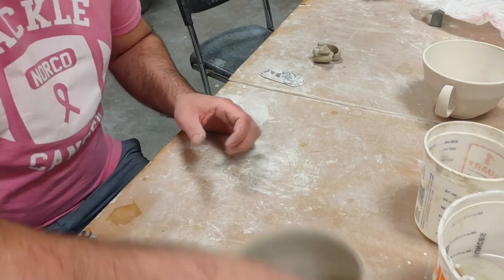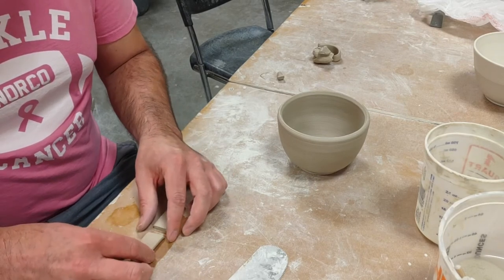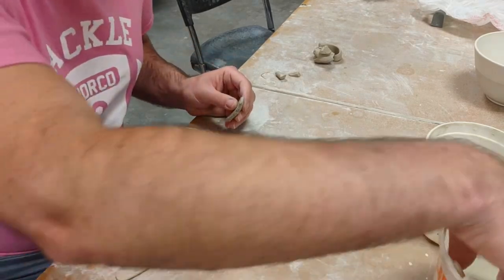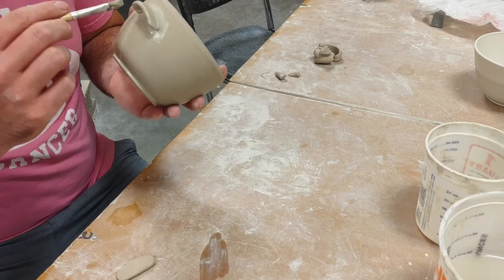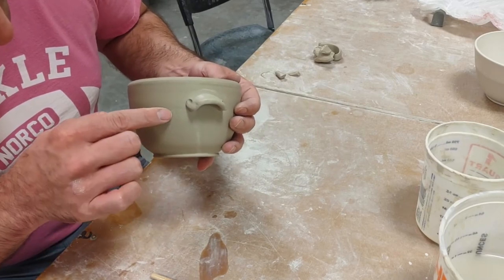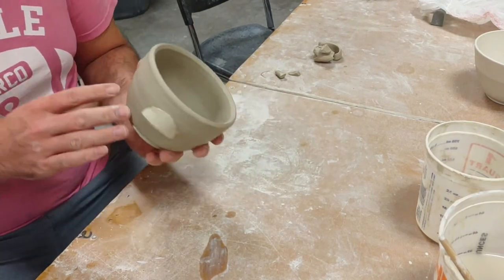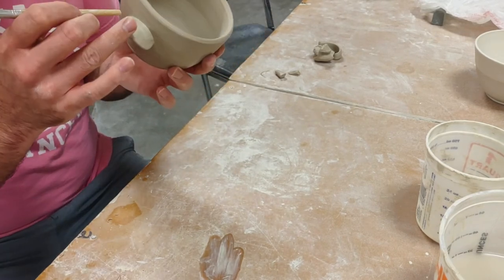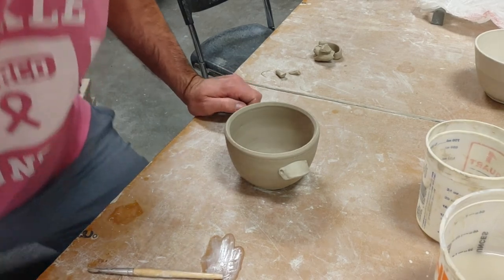Soup bowl with dual handles Smith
This thrown soup bowl allows you to comfortably carry it with extremely hot contents (ie soup, chilli, stew).